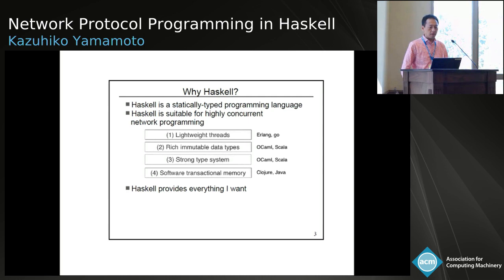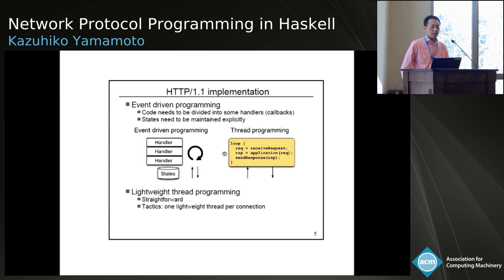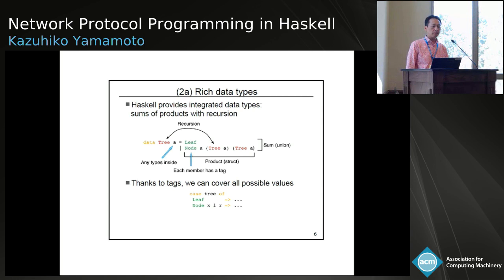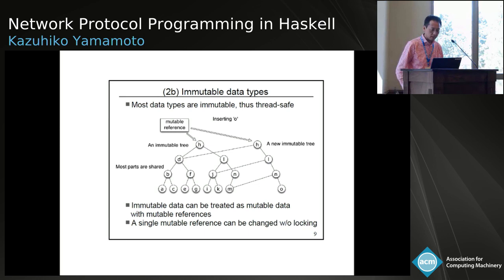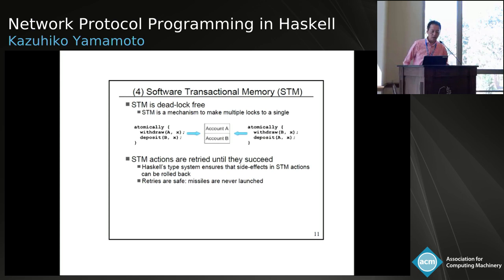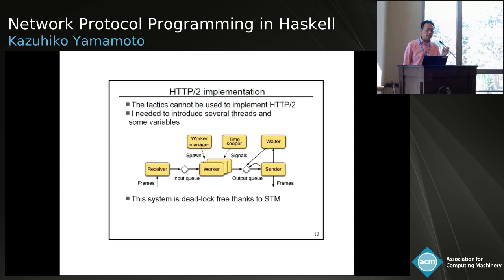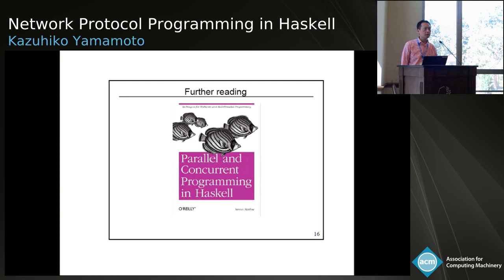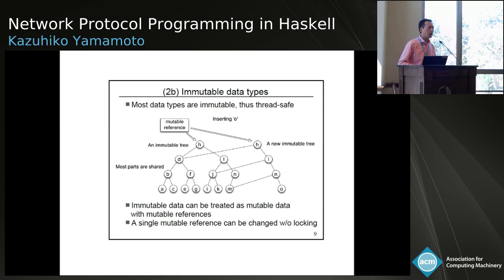Kazuhiko Yamamoto - Network Protocol Programming in Haskell